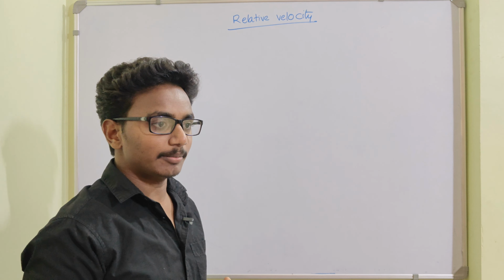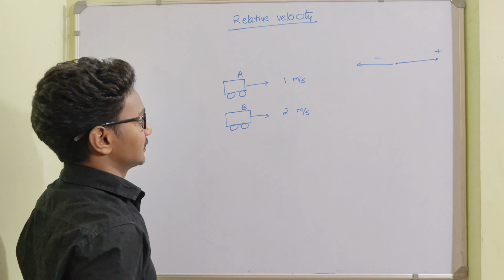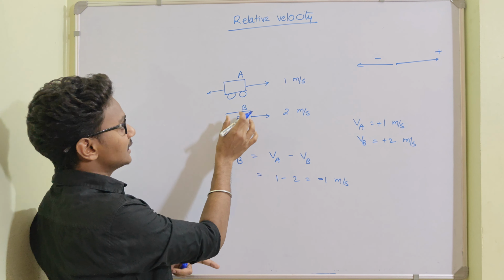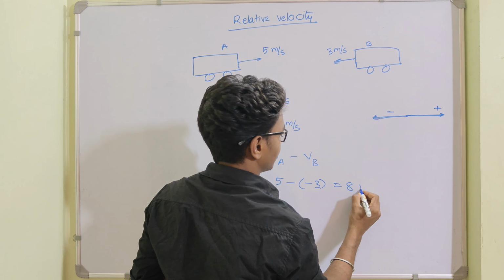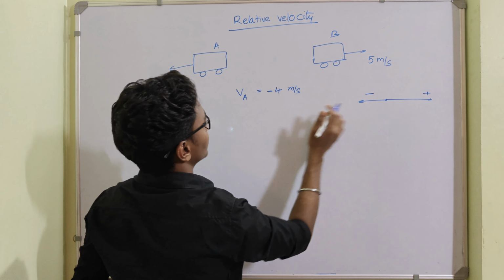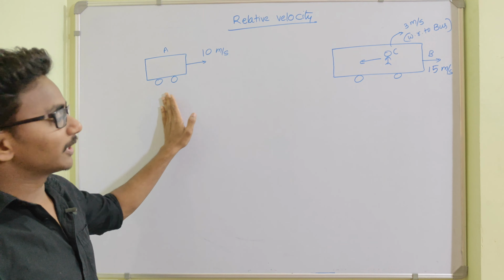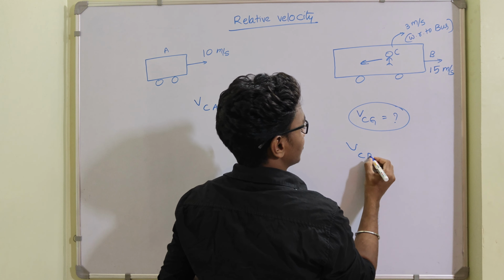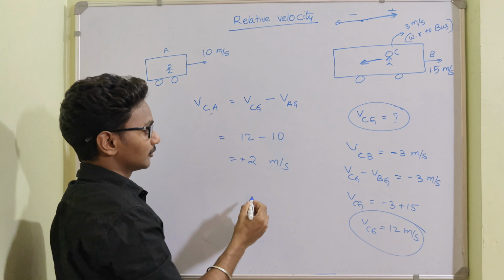Releative Velocity || Motion in a straight line || Class 11 physics || chapter-3